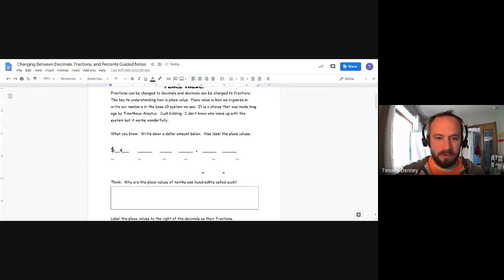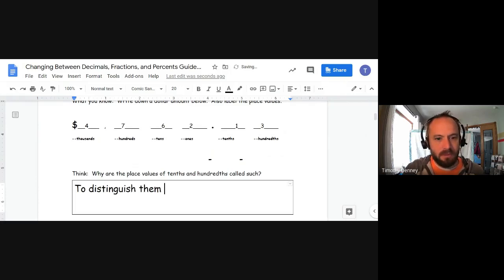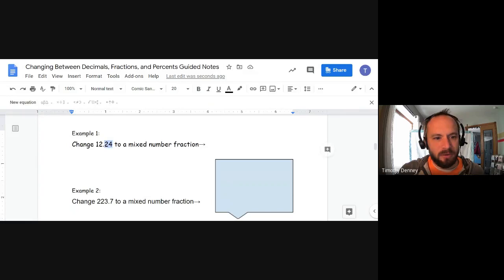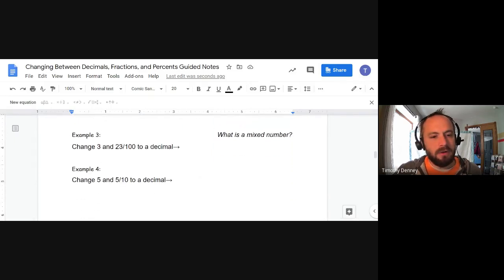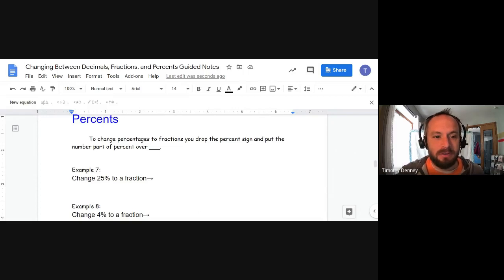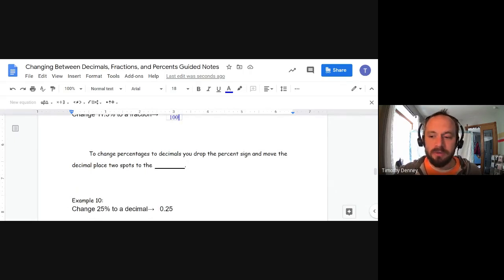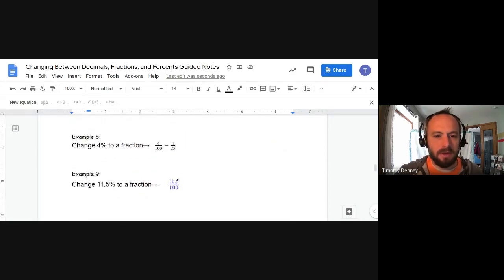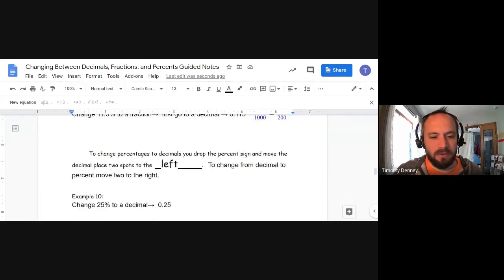Changing Forms of Numbers Lesson